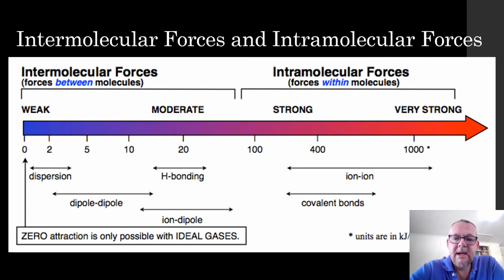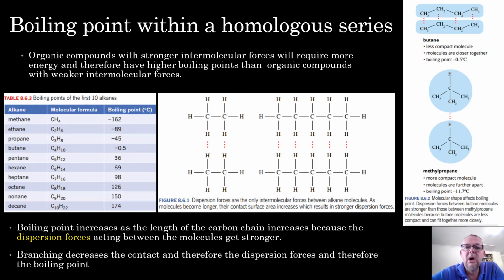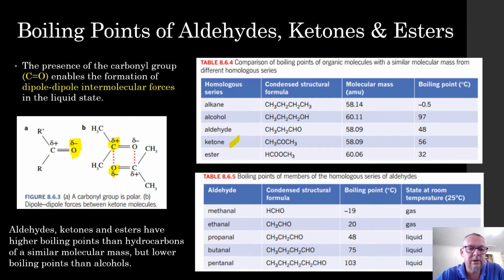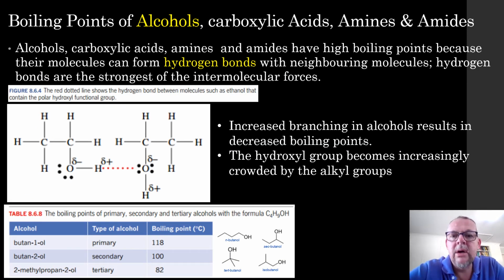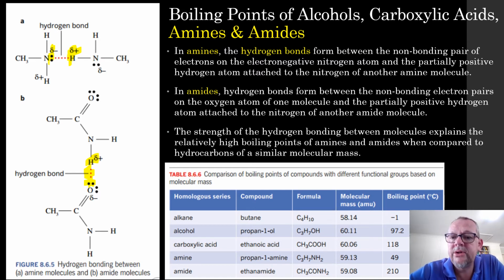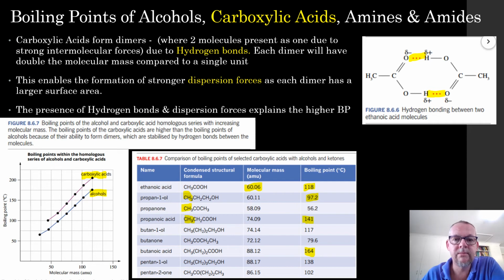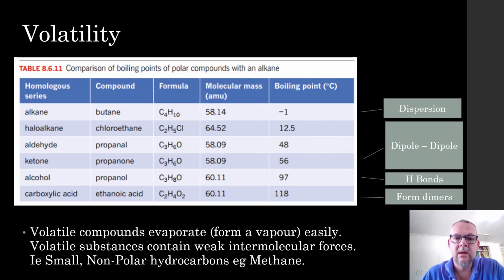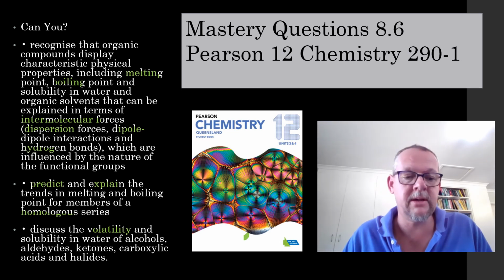12Chem U4L6 Boiling point change and volatility of organic